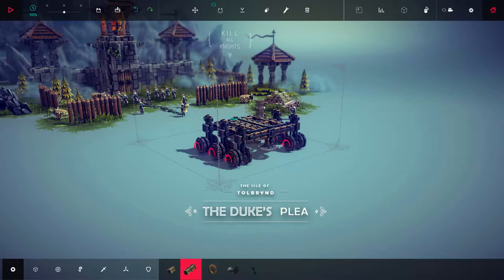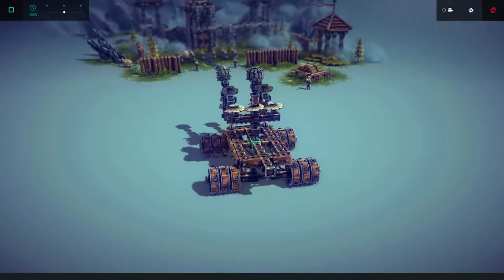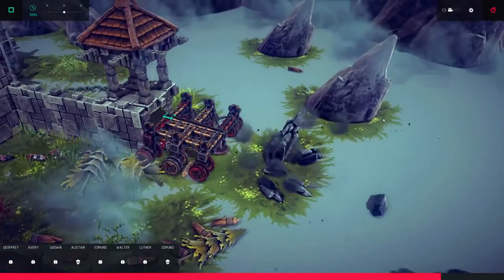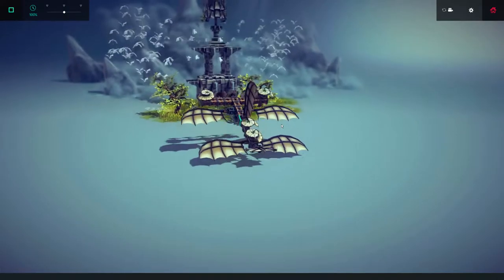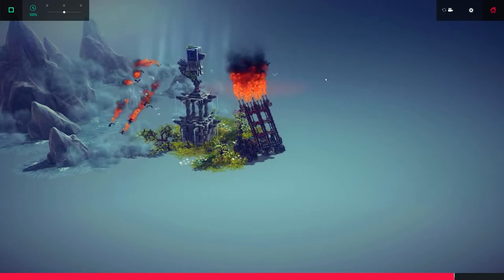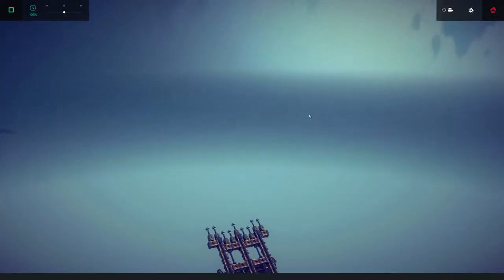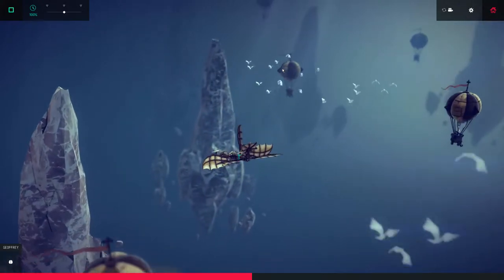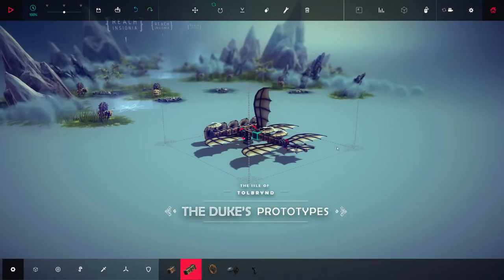Besiege Let's Play - Episode #4 - Tolbrynd's Crumpets [Gameplay]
In this next episode of our  Besiege let's play - we take to building some of the greatest contraptions known to mankind. Sort of. Behold! The majestic grinder-esque big-wheelin' snewgenheimer of justice. It has wheels! It has grinder thingies! It has suspension, and oh! Did I mention the grinder thingies?

We slowly start to progress against the great Duke of Tolbrynd. We see some real lovely challenges, like flying in the air with our monster bigfoot! Except that it can't fly and does a glorious fall of death. These are the things we must think about when taking on the Duke...

So, join me in this new let's play as we take a gander at Besiege and all it has to offer!